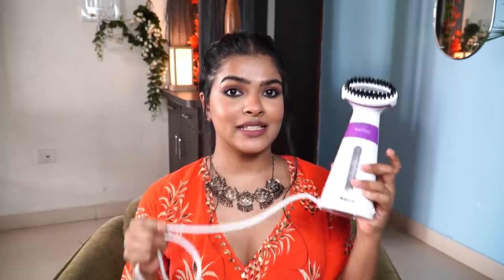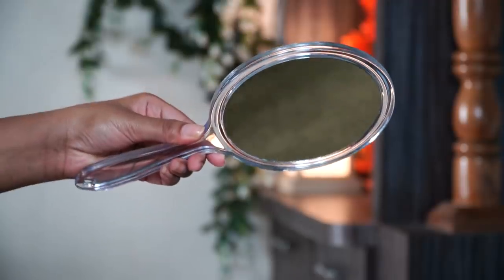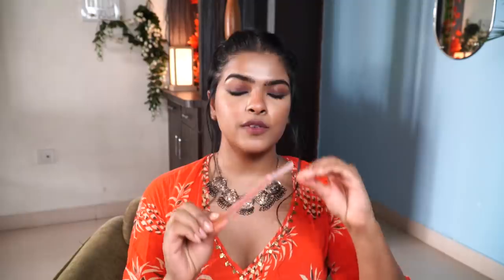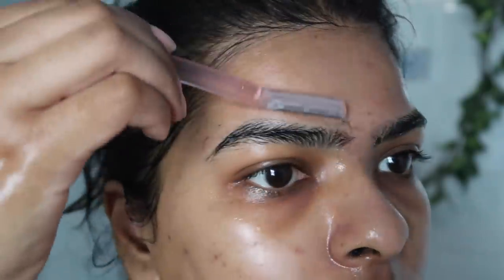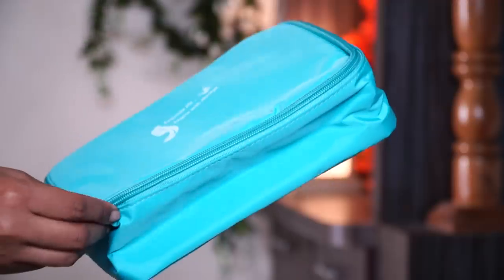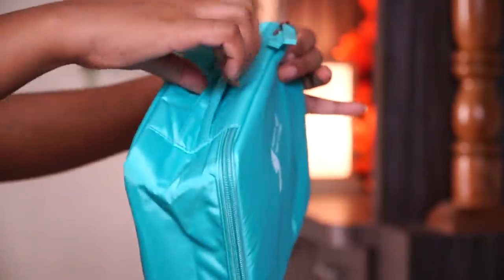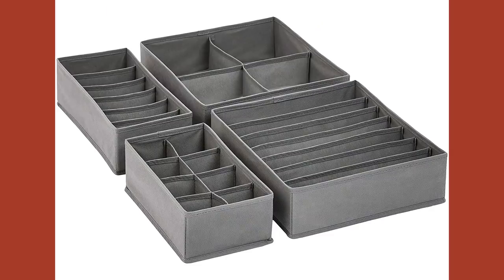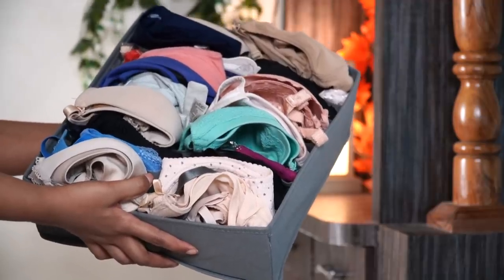8 AMAZON PRODUCTS that I SWEAR by | Bra storage, Steamer, Blackhead tool, Face Razor |Shalini Mandal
Amazon Must Haves ( Part 1) with links | Best of Amazon Products India | Shalini Mandal

Product Links:

Carmesi Facial Razor for Women - For Instant & Painless Hair Removal

Inalsa Steamax 1200-Watt Garment Steamer with Detachable Fabric & Steam Brush & 260ml Capacity | Vertical & Horizontal Ironing ( Highly recommend to get this )

Inalsa Garment Steamer Handy Steam-600W with Detachable Fabric Brush & 120ml Capacity ( the one I use..)

Seagull Flight Of Fashion Cosmetic Bag

Beauté Secrets Blackhead Tools Pimple Remover Kit

 Blue Cut Zero Power Round Blue Light Blocking Glasses
ZÉRO D,
Vincent Chase By Lenskart,
Intellilens Round Blue Cut Anti Glare,

Peter Jones Cateye Blue Light Blocking Reading Glasses

Scarlet Line Professional Series Round Shape Double Sided Magnifying Makeup Hand Mirror

Double Handle Mirror
MINISO Double-Sided Makeup Mirror Glass Iron Round Tabletop Vanity Mirror

AmazonBasics Grey Dresser Drawer Storage Organizer for Undergarments, Set of 4

Swiss Beauty 3D Studio Effect Eyelashes, POSH, Currently NA

Follow me 👈👈
fun FAQ :
1) Can I speak Bengali ? No ! I can't
2) Can I speak Odia? Yes! I can understand and speak Odia Language, thanks to my Parents :)
3) my mac studio fix fluid shade?
4) what breed is my Dog?